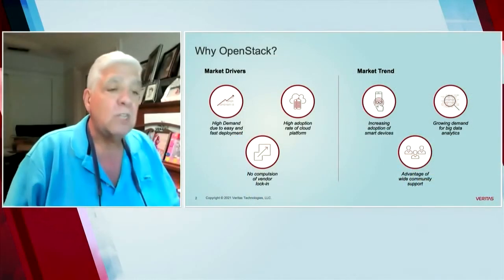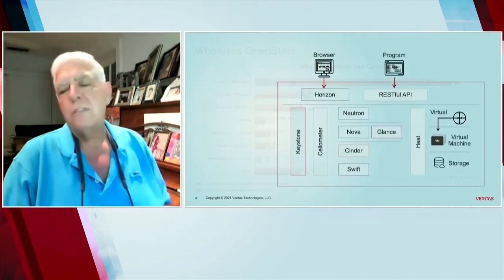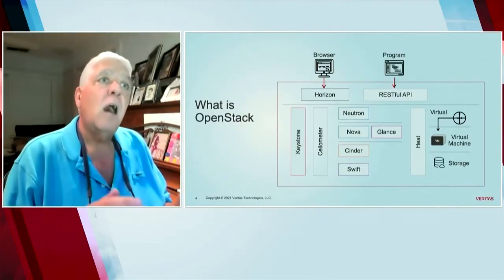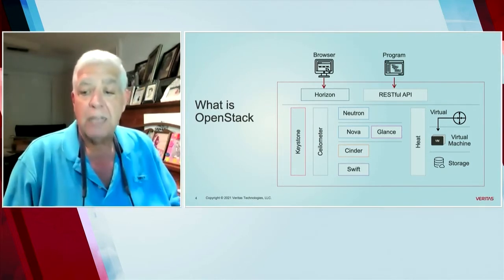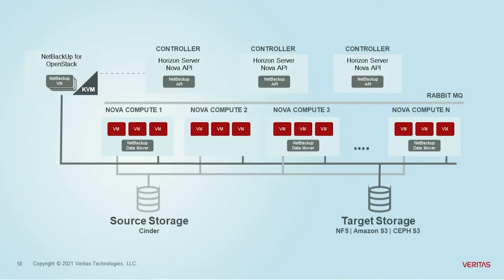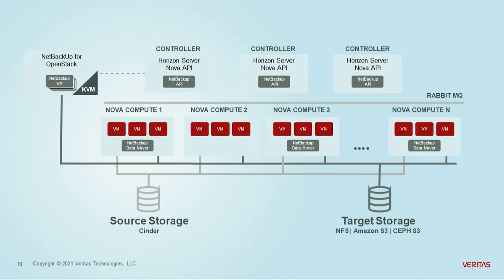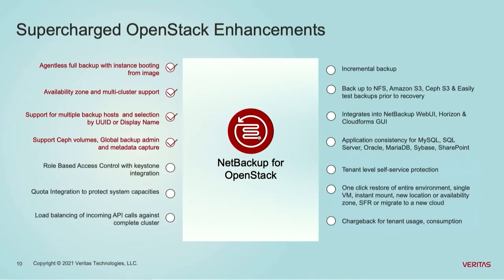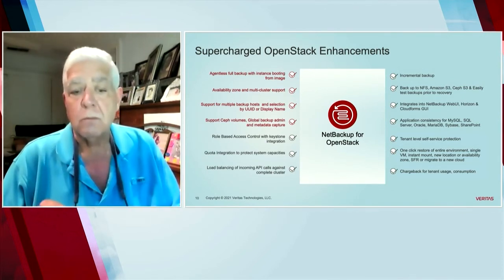NetBackup for Openstack: Cloud-native support for your most critical applications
Many enterprises are embracing OpenStack as a way to deploy robust scalable and cost-effective cloud environments. However many companies implementing OpenStack struggle how to keep their environment recoverable in the event of a disaster. Learn how NetBackup for OpenStack provides a cloud-native environment to recover OpenStack quickly and efficiently.